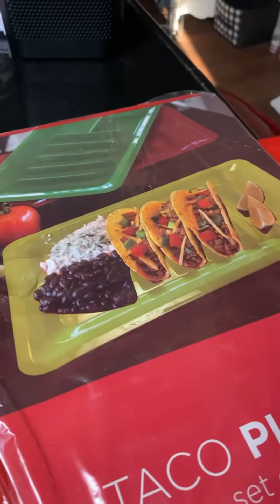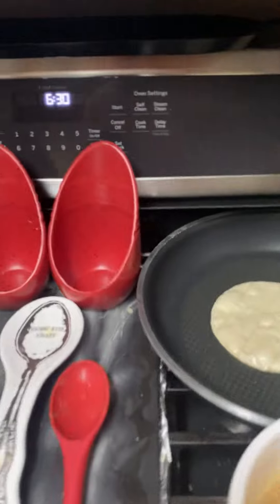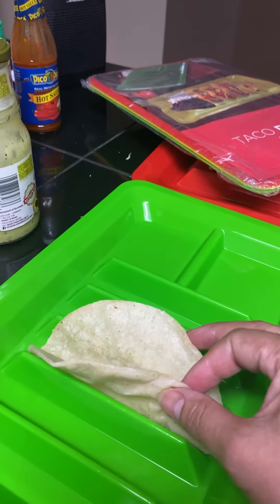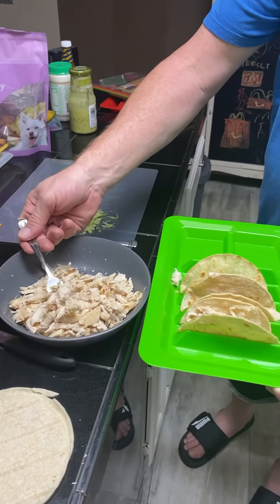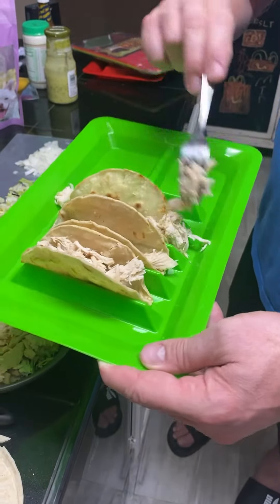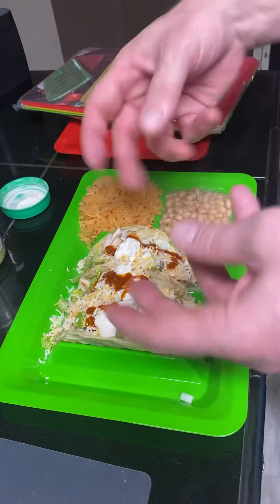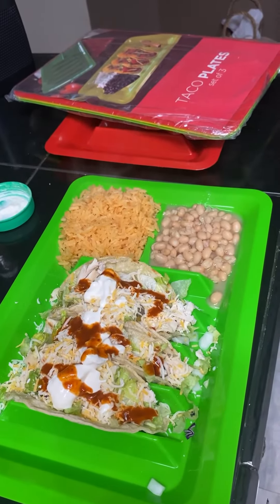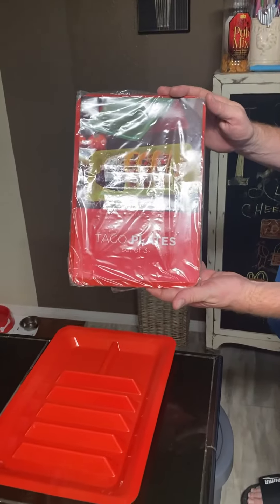Taco plates from Amazon Review